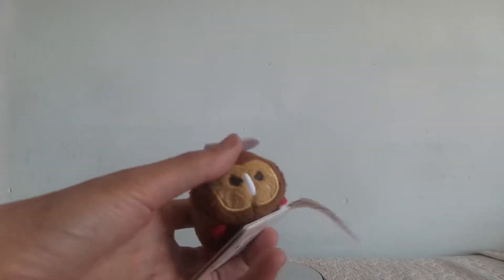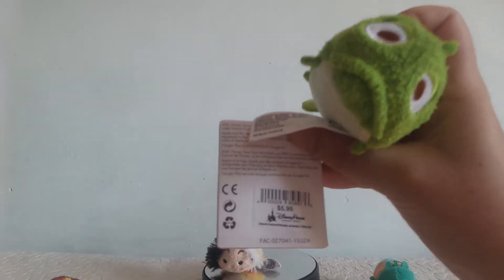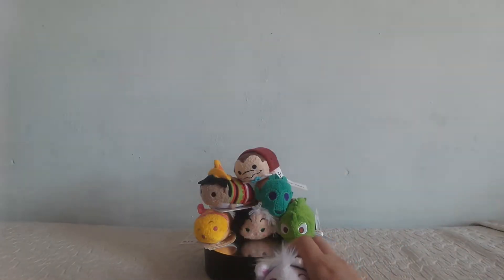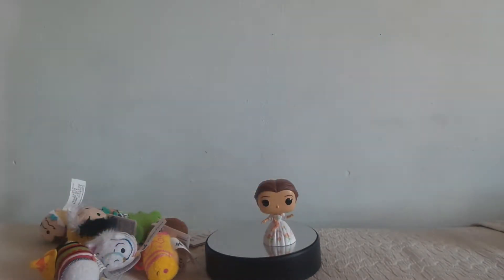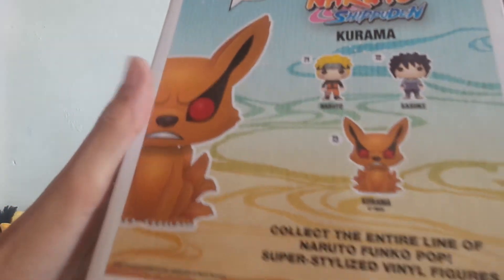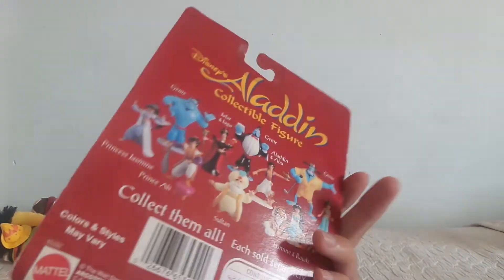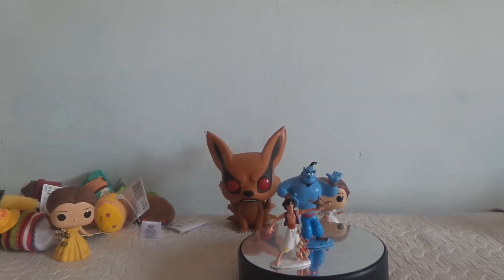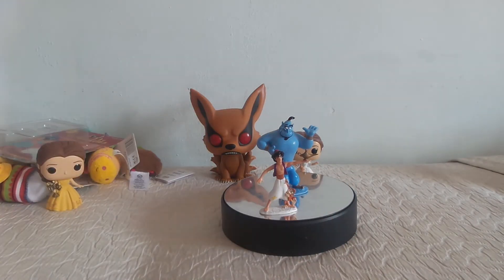Disney things and 3 pops